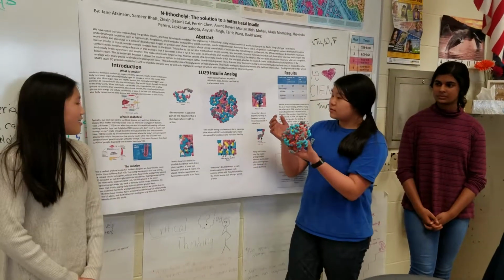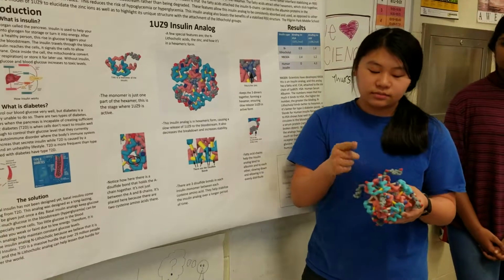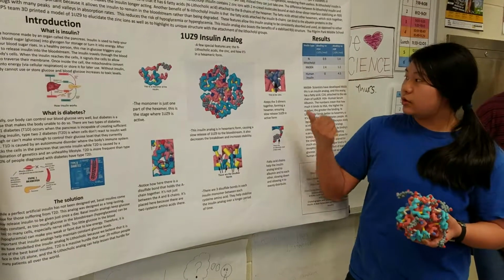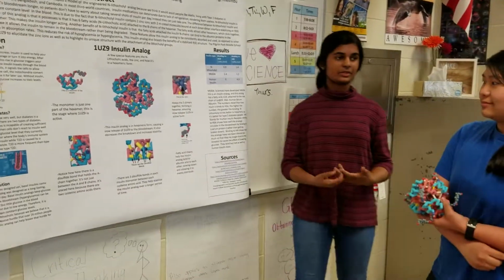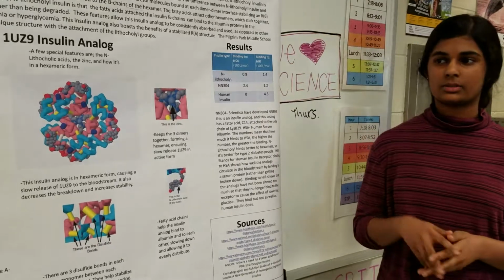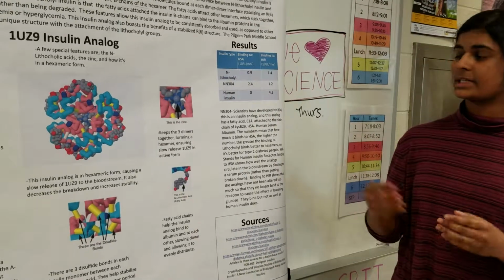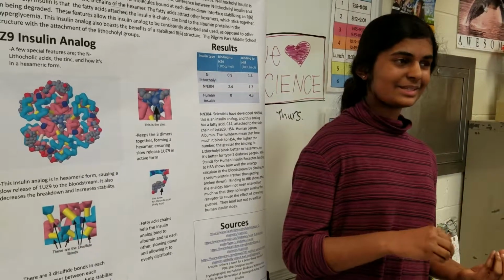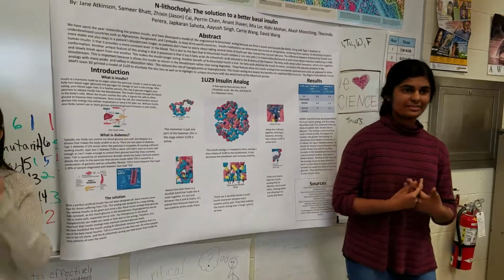PPMS MAPS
1UZ9 insulin analog